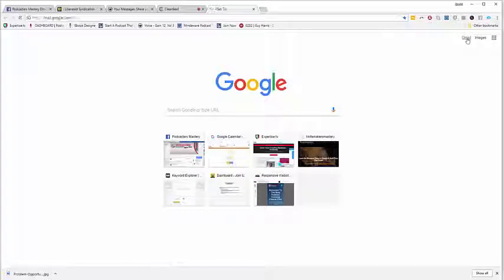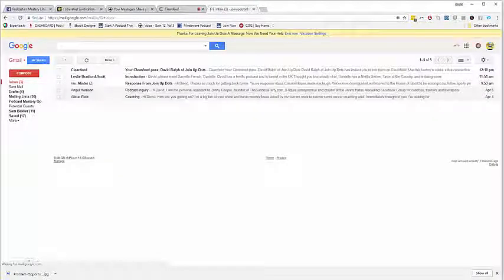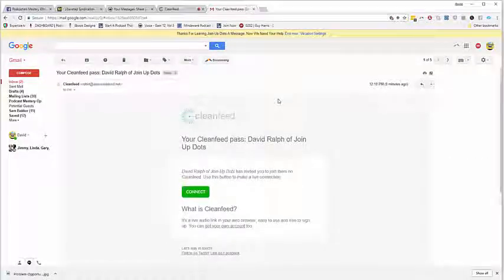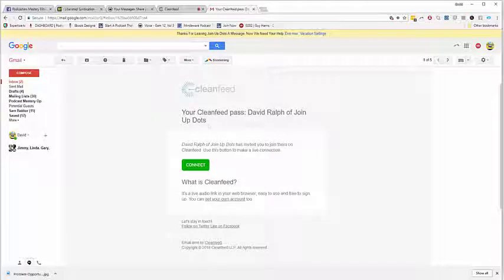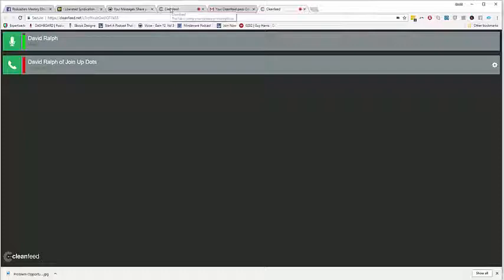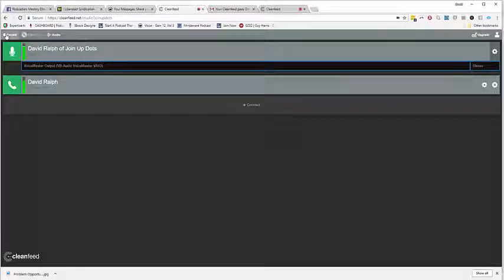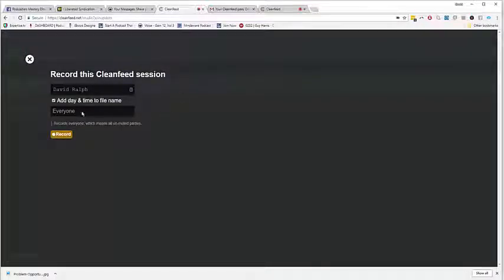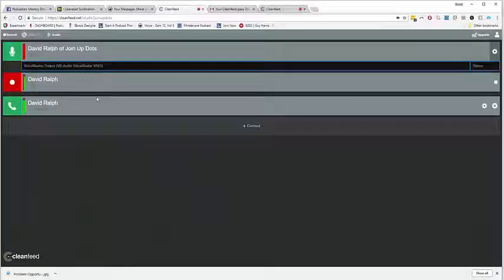5 - RECORDING WITH CLEANFEED